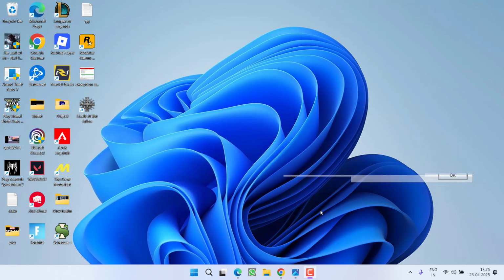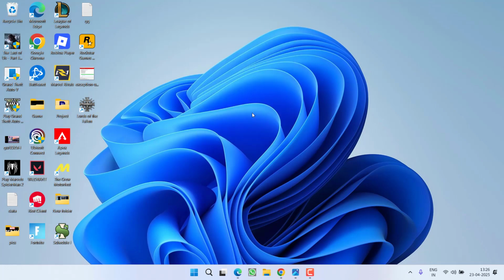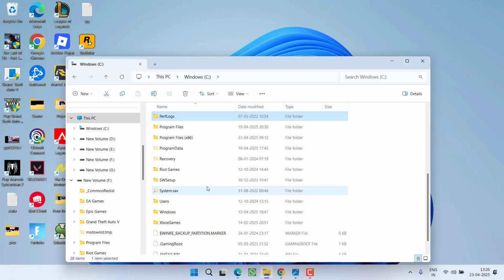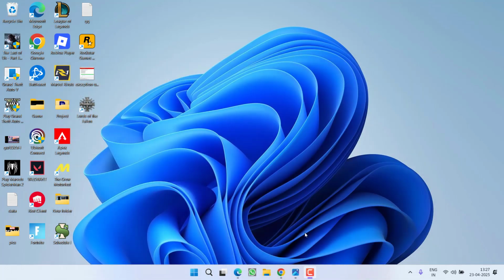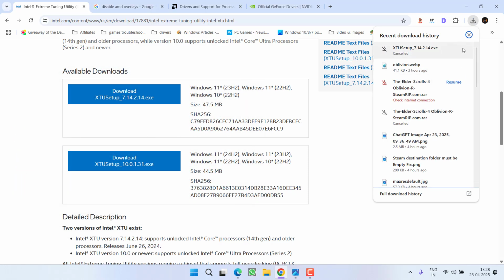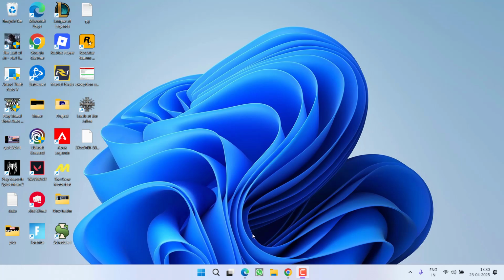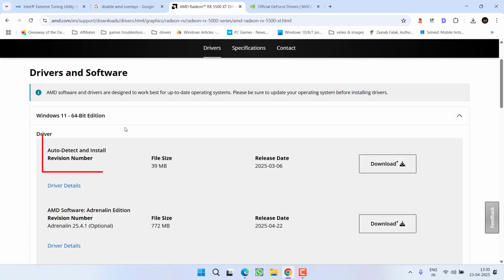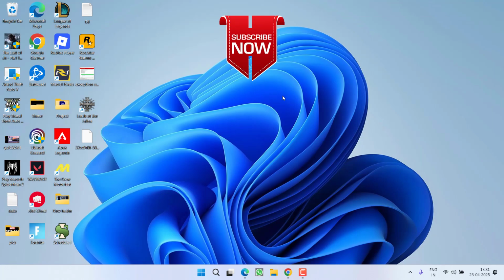Oblivion remastered out of video memory trying to allocate rendering resource Fix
Fix Oblivion remastered crash at startup with error message out of video memory trying to allocate rendering resource

00:00 Introduction
00:13 Method 1 by doing basis fixes
01:09 Method 2 by clearing the NVIDIA DLSS
01:55 Method 3 by reducing the performance core ratio
02:58 Method 4 by updating gpu drivers